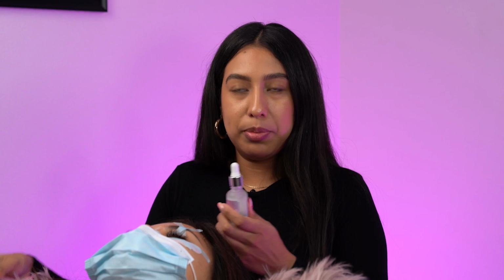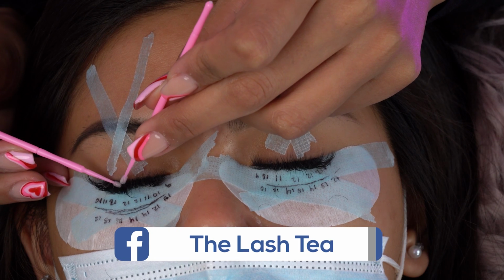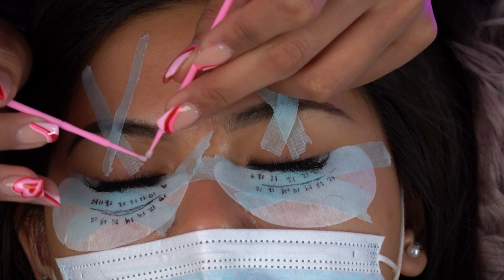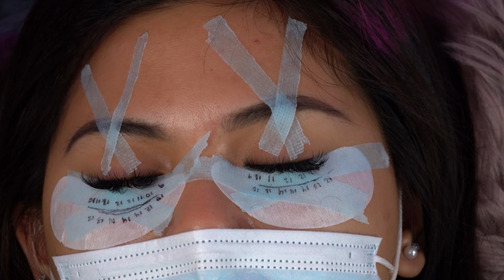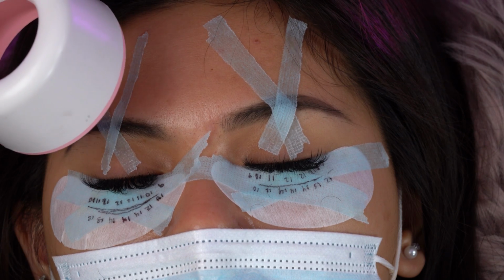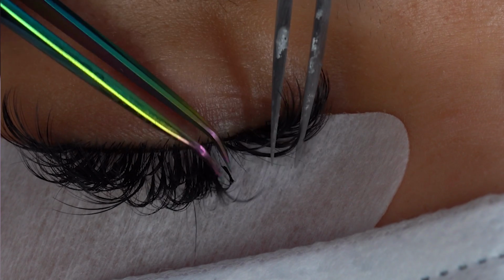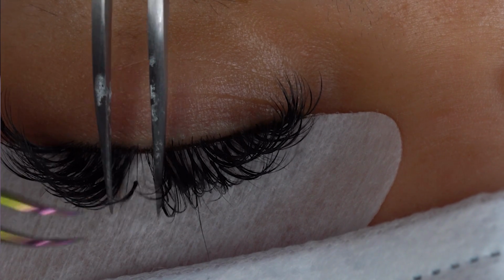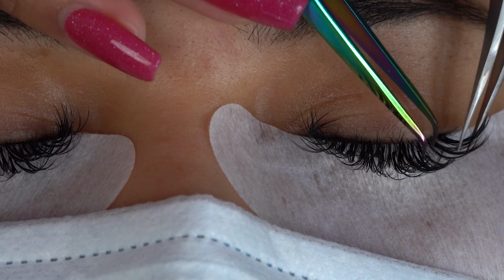How to Increase Lash Retention - Lash Artist Product Review With Test Results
In this LivBay Lash Tutorial you will master and increase your lash retention! Watch as this master lash artist walks you thru this lash product application and shows off the amazing lash results! Using the LivBay Lash Climax Bonder has always been rumored to increase lash retention so see for yourself why every beginner lash artist and seasoned lash tech should keep the bonder on their lash cart!